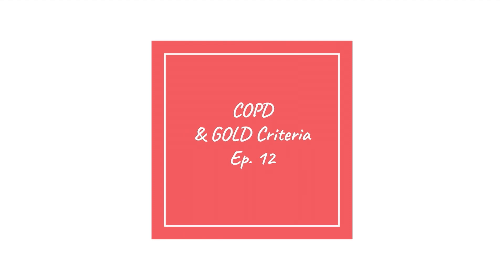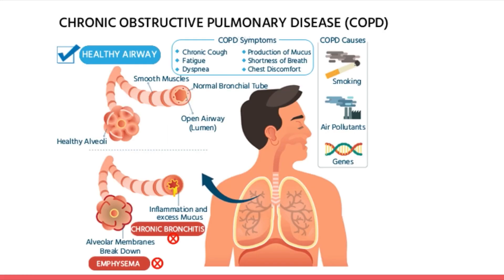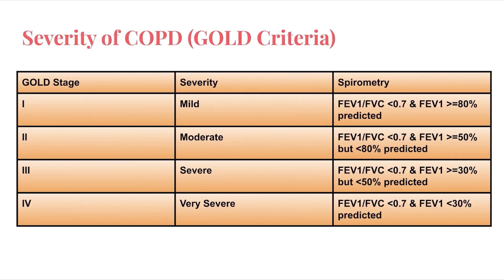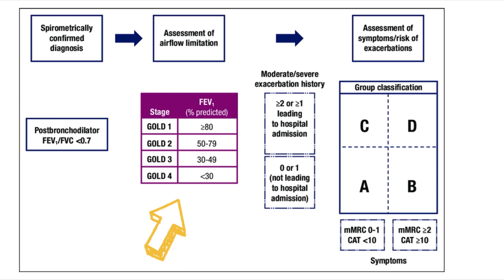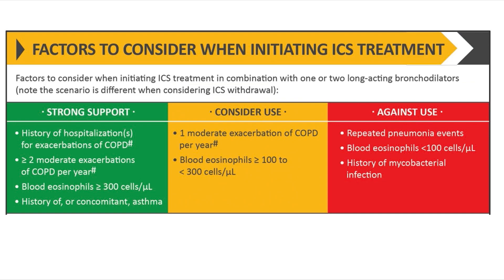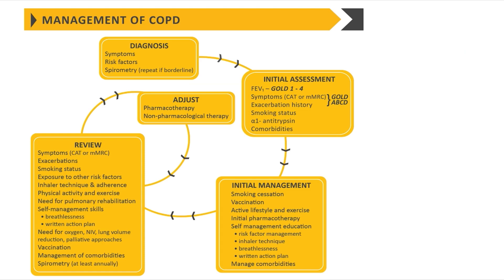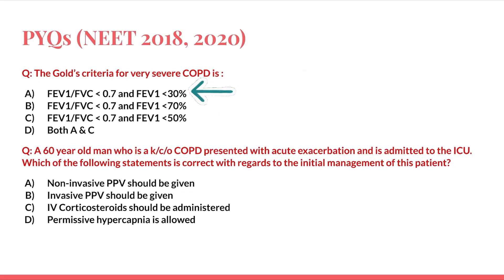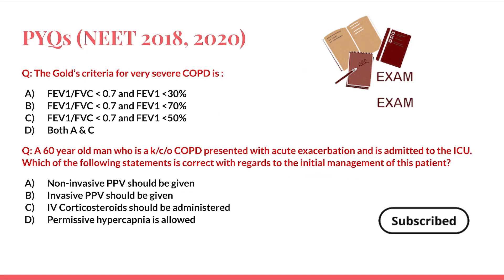COPD & GOLD Criteria | Episode 12 | 1 PYQ Topic Per Day | NEET PG | INICET | FMGE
Hi Guys!